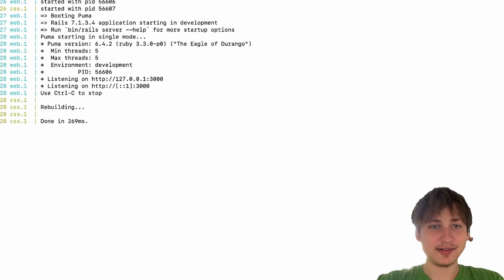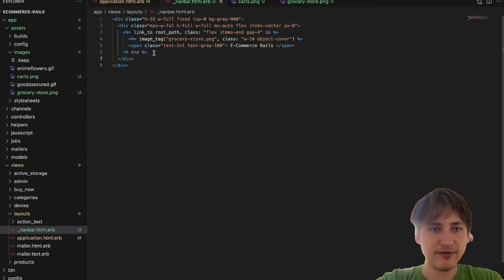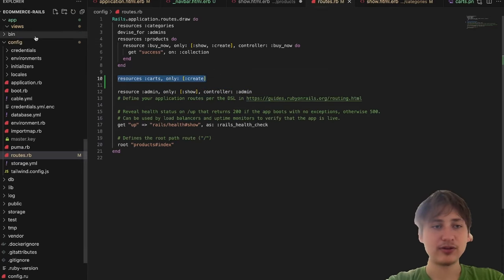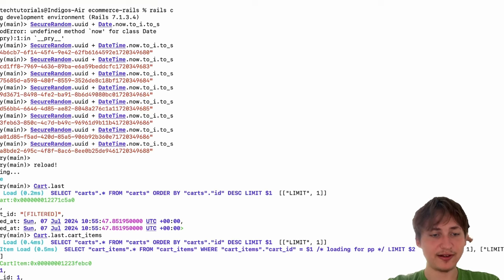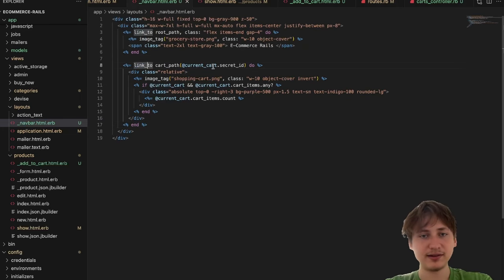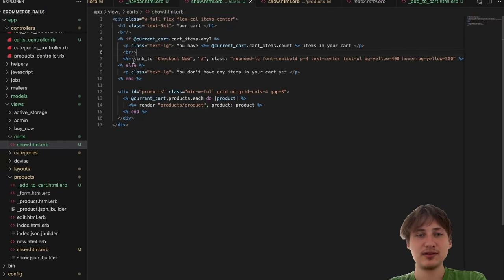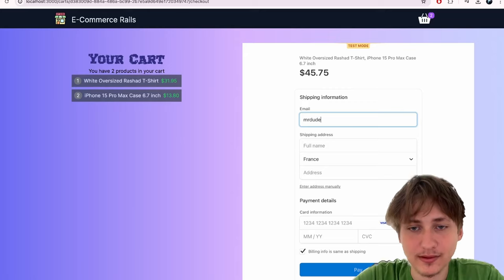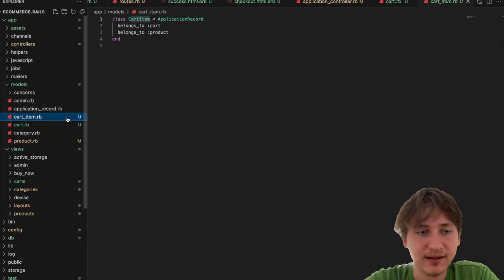Build A Shopping Cart Ruby on Rails | E-Commerce App PT 4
I continue on the series on building an E-commerce app with Rails. This video covers cool concepts such as a cart that saves to the users sessions adding interactive UI with hotwire, and building the nav bar for our app.